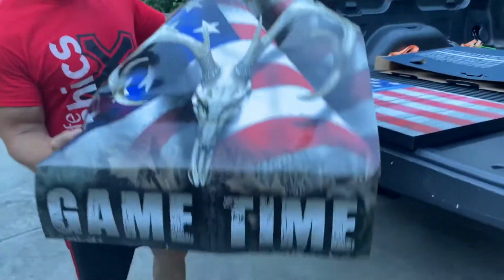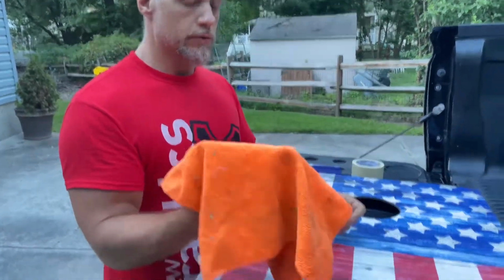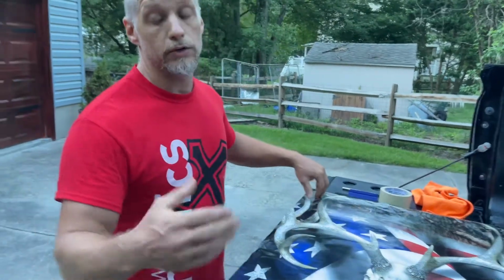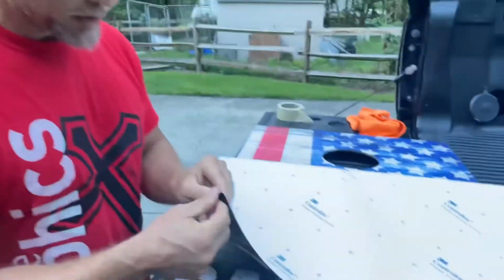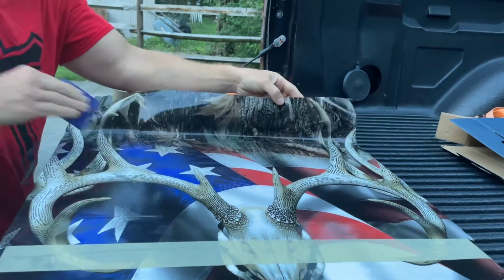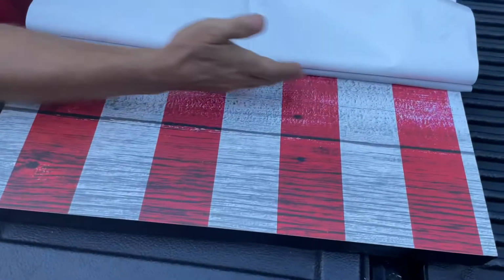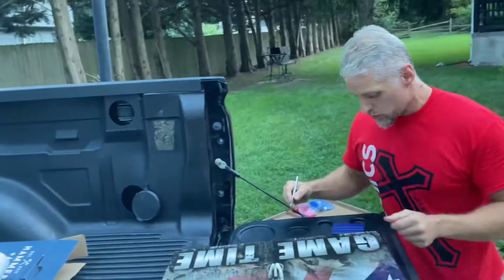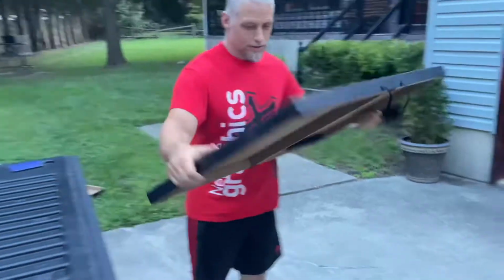(DIY) How To Wrap A Cornhole Board